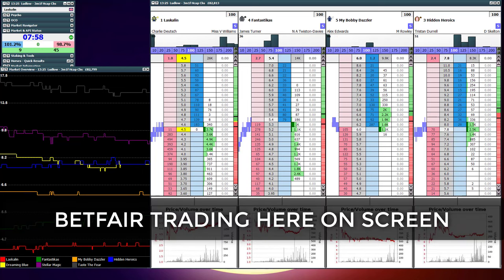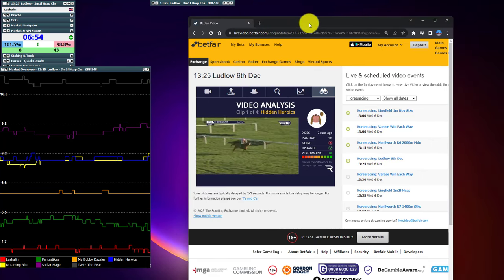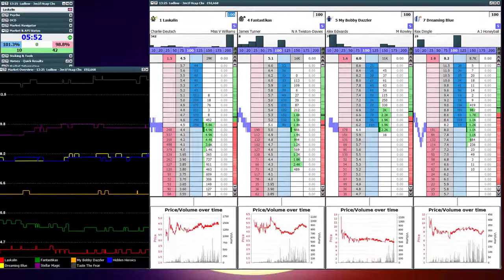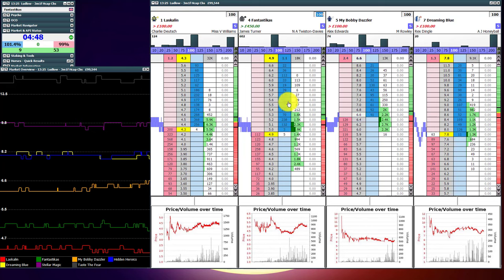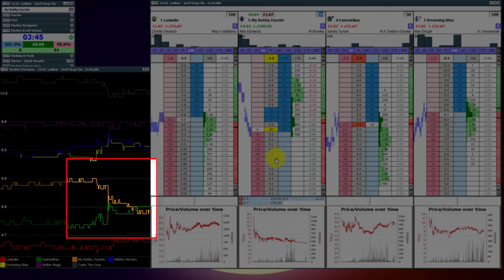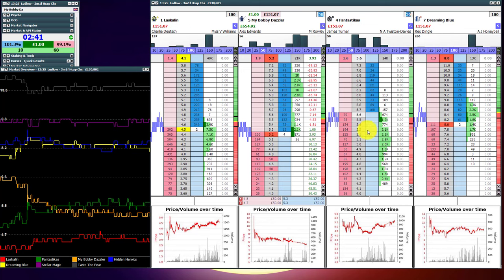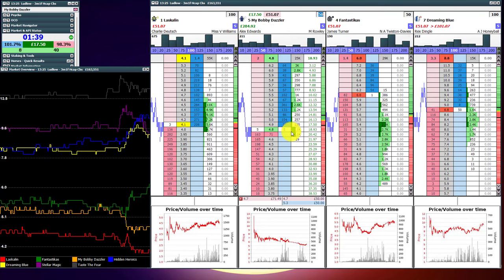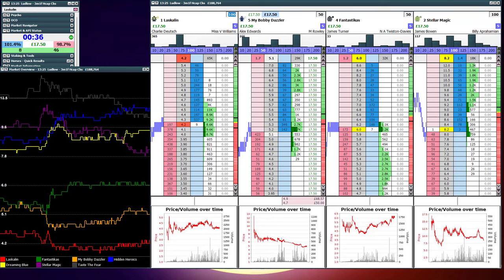Betfair Swing Trading: How I Predicted a Move in Horse Racing - Caan Berry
See this Betfair swing trading example that made £17.50 profit scalping a horse race in 5 minutes. Learning to trade on Betfair?

Swing trading with Betfair trading is not easy, risk is involved. Betfair trading is the process of betting on likely outcomes when the odds are stacked in your favour. When correctly done, sports trading on Betfair is not gambling. Be sure you don't get the two mixed up!